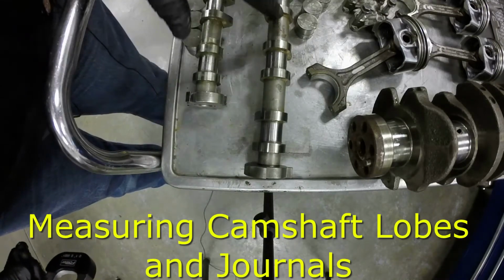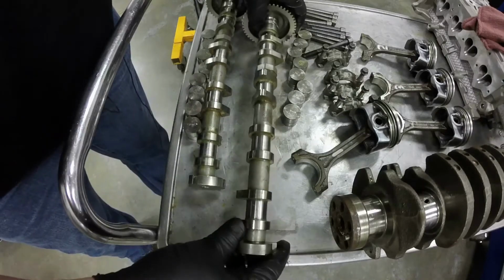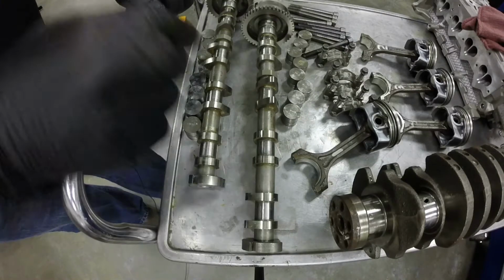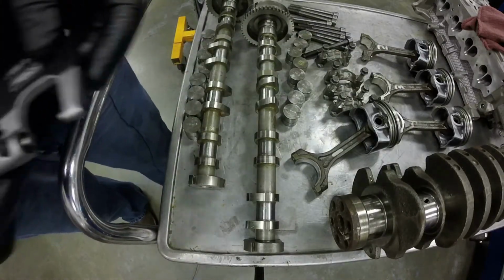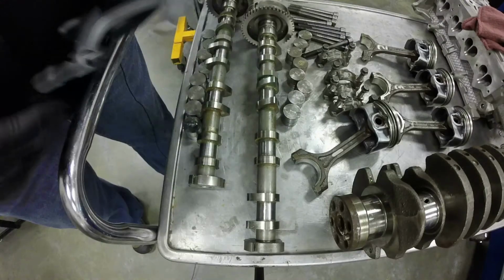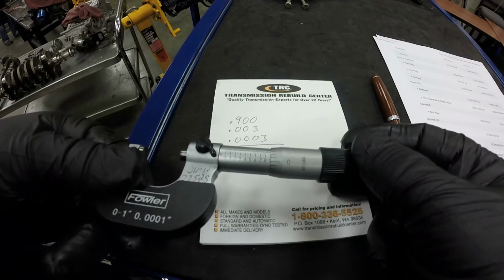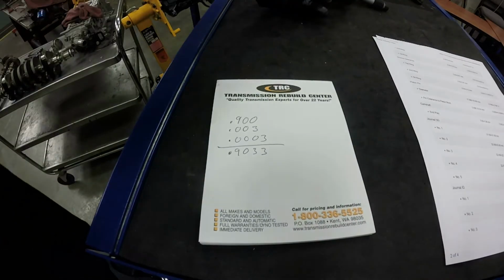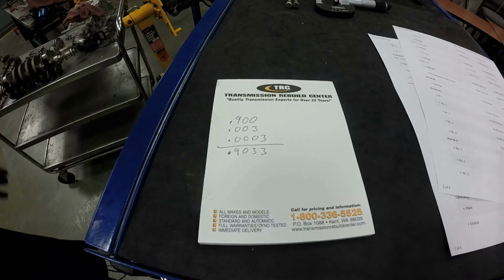Measuring Camshaft Journals